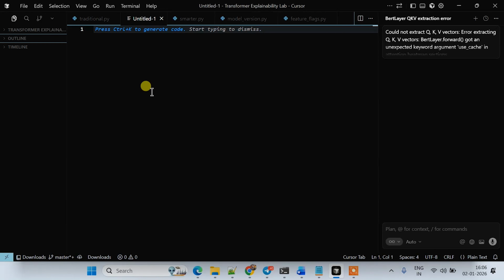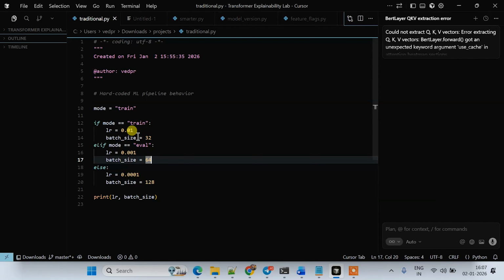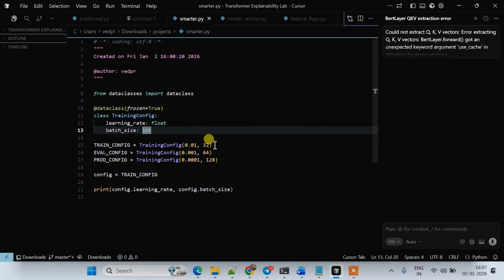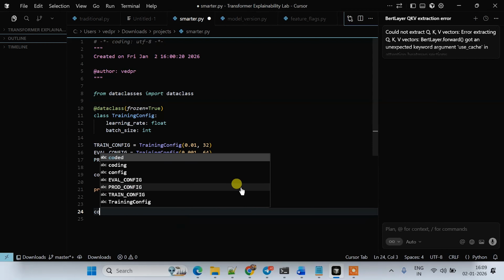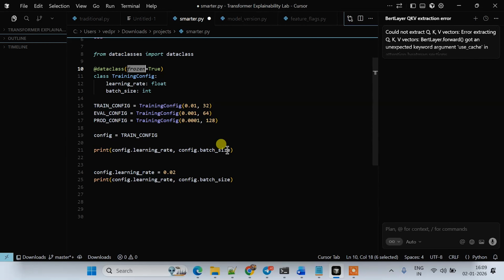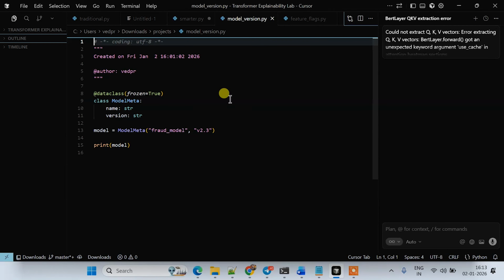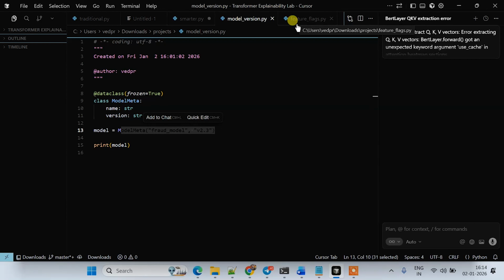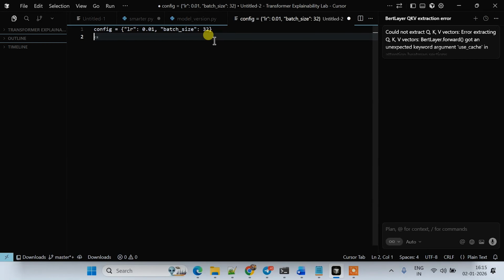Python Trick You Didn’t Know – Part 5 (ML Production – FAANG Level)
In this video, you’ll learn a FAANG-level Python trick used in real ML production systems — immutable dataclasses.

This approach is critical for:

MLOps pipelines

Feature flags

Safe configuration handling

Senior ML interviews

If you want your Python code to look like it was written by a Staff ML Engineer, this video is a must-watch.